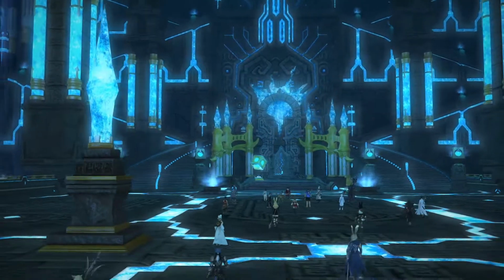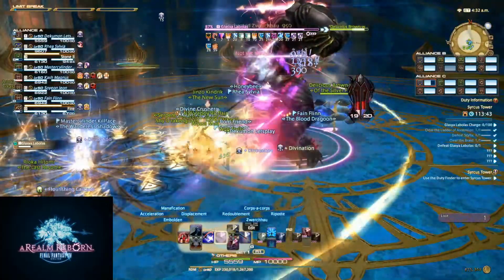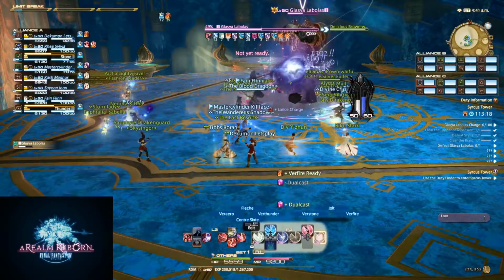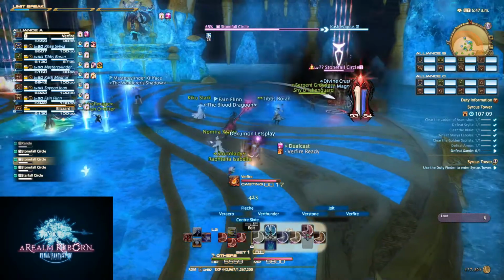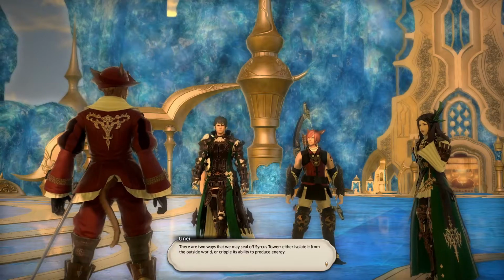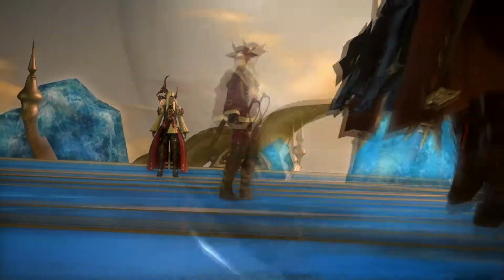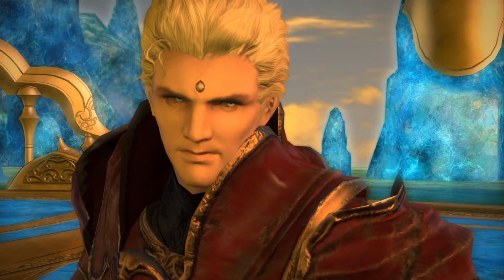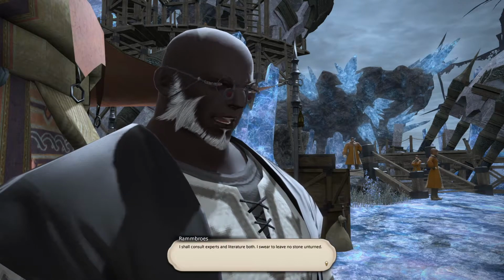Joining The Syrcus | Let's Play Final Fantasy XIV: ARR | 097 | Walkthrough Playthrough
In this episode of my massive Let's Play Gameplay Playthrough of Final Fantasy 14: A Realm Reborn, the Alliance raids don't come any easier than Syrcus Tower.

REMINDER: All videos on this channel are meant for ages 13 and up.

TITLE: Final Fantasy XIV: A Realm Reborn

Final Fantasy XIV is a massively multiplayer online role-playing game (MMORPG) developed and published by Square Enix. Directed and produced by Naoki Yoshida, it was released worldwide for Microsoft Windows and PlayStation 3 in August 2013, with clients for PlayStation 4 and macOS following later. The game, known as Final Fantasy XIV: A Realm Reborn, is a replacement for the 2010 version of Final Fantasy XIV, which was shut down after negative reception at its launch. Final Fantasy XIV takes place in the fictional land of Eorzea, five years after the events of the original release. At the conclusion of the original game, the primal dragon Bahamut escapes from its lunar prison to initiate the Seventh Umbral Calamity, an apocalyptic event which destroys much of Eorzea. Through the gods' blessing, the player character escapes the devastation by time traveling five years into the future. As Eorzea recovers and rebuilds, the player must deal with the impending threat of invasion by the Garlean Empire from the north.

The original Final Fantasy XIV released in September 2010 to largely negative reception. As a result, then-Square Enix President Yoichi Wada announced that a new team, led by Yoshida, would take over and attempt to fix the issues with it. This team was responsible for generating content for the original version as well as developing a brand new game which would address all of the previous release's criticisms. Initially dubbed "Version 2.0", it features a new game engine, improved server infrastructure, and revamped gameplay, interface, and story, fully replacing the original.

The game released to largely positive reception; critics praised the game for its solid mechanics and progression, and they commended Yoshida for turning the project around. After a poor 2013 fiscal year, Square Enix executives attributed the company's 2014 return to profitability in part to the game's strong sales and subscriber base, reaching a total of over 18 million registered players by 2019. Since release, the game has had a number of content updates produced for it, including three major expansion packs: Heavensward (2015), Stormblood (2017), and Shadowbringers (2019).